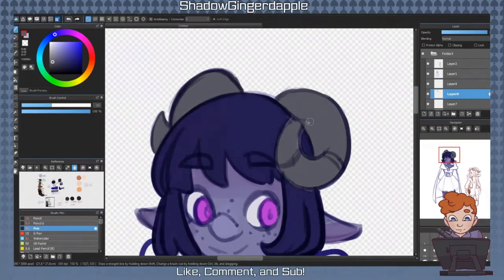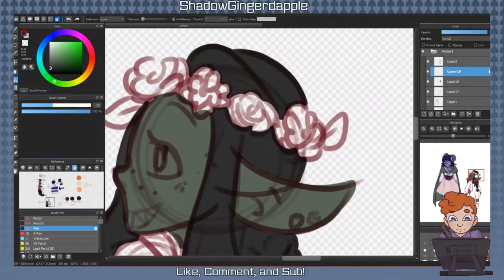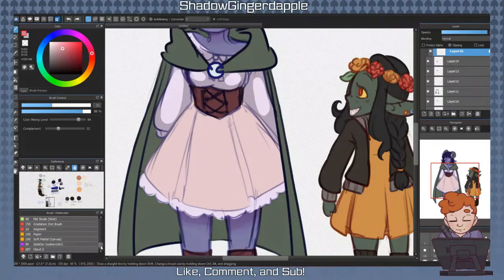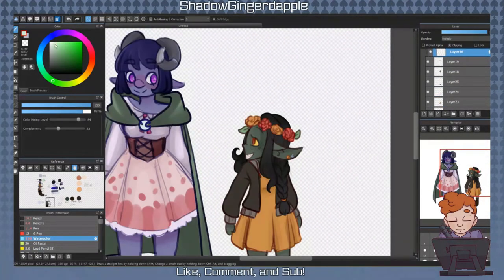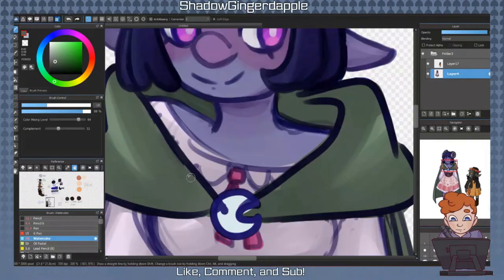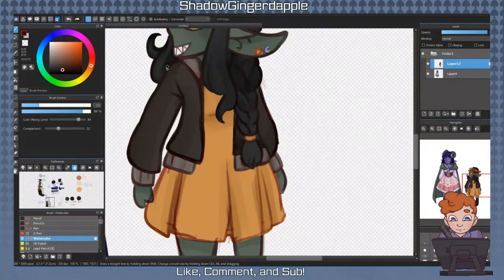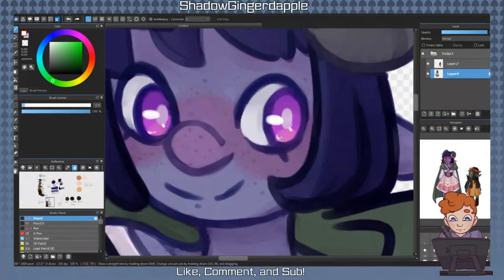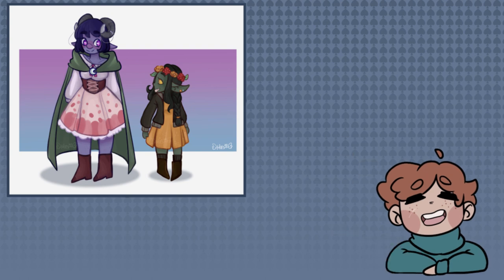Why I use a Free Art Program (Critical Role Speedpaint and Let's Chat)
When you begin in digital art you begin the search for the perfect art program and for many that begins with looking at the programs you can get for free. I stayed with the first free program I settled on. Why? Well.

For those out of the loop, these characters are not mine and are fanart for the fantastic WIldmount Campaign of Critical Role with the wonderful characters Jester and Nott (make by the wonderful Laura Bailey and the chaos entity Sam Reigel) I adore these two and while I didn't talk about the piece in this video, I loved drawing them and working on my digital painting style! I may have to get do the rest of the M9 in the future!

Tools used:
Art Program: Medibang Paint
Recording: OBS
Editing: HitFilm Express

Do you want to commission a piece?